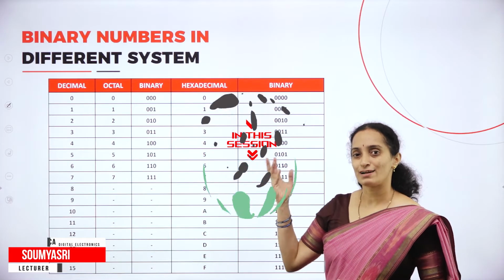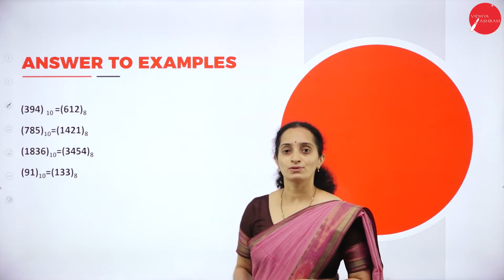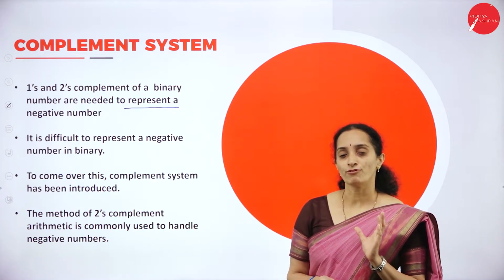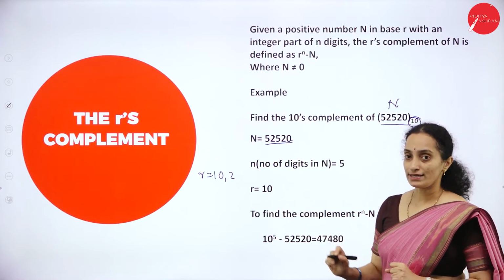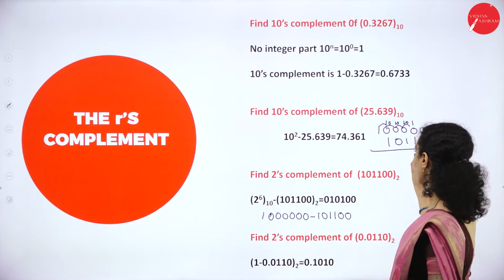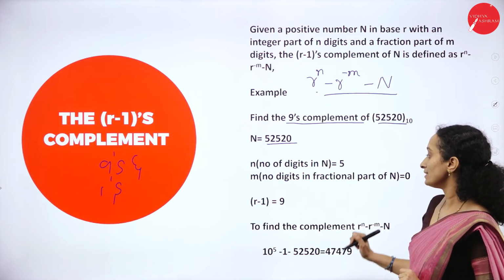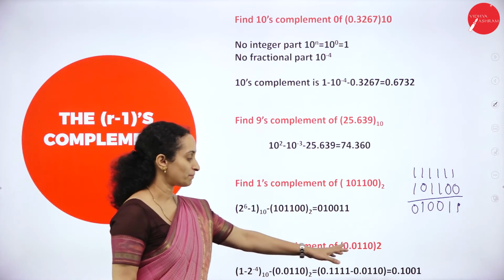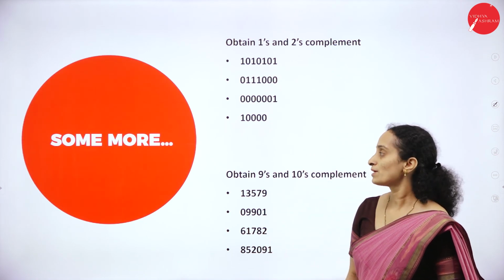DAY 05 | DIGITAL ELECTRONICS | I SEM | B.C.A | COMPLEMENT SYSTEM | L5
Course : B.C.A
Semester : I SEM
Subject : DIGITAL ELECTRONICS
Chapter Name : COMPLEMENT SYSTEM
Lecture : 5